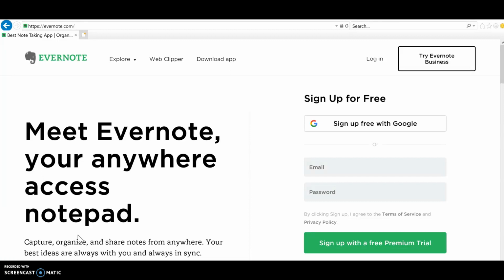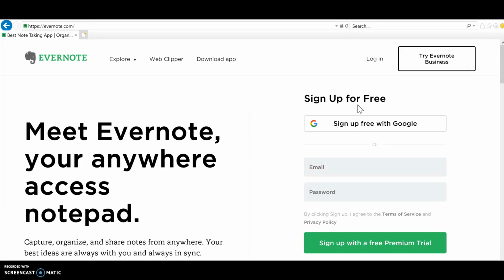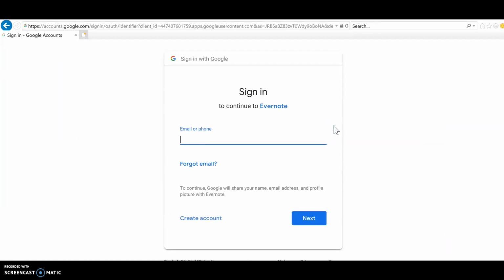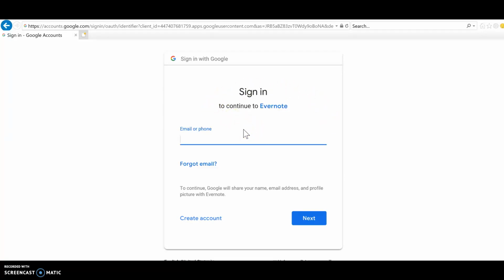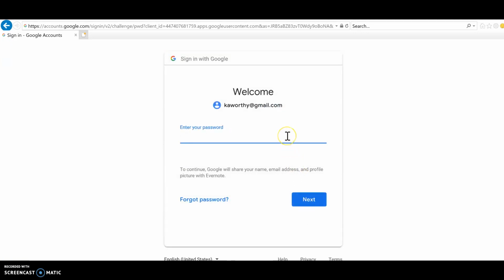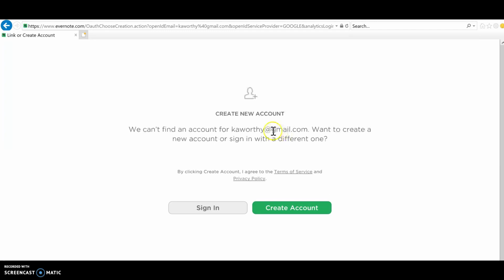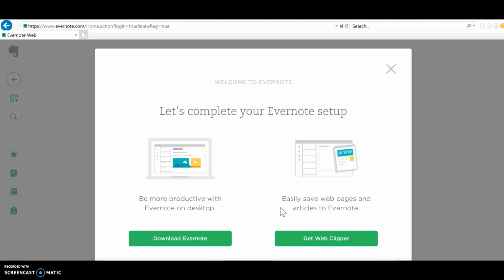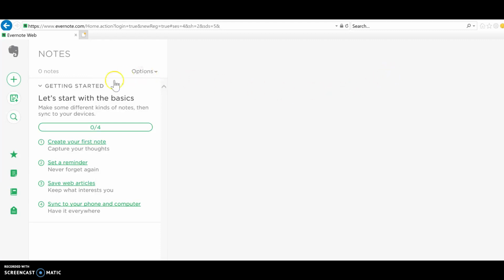Creating an Evernote Account